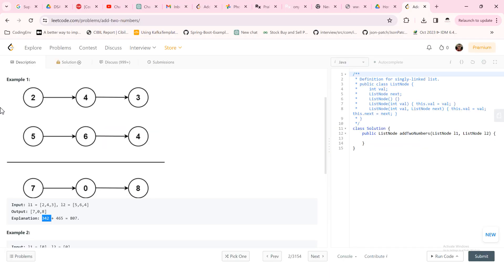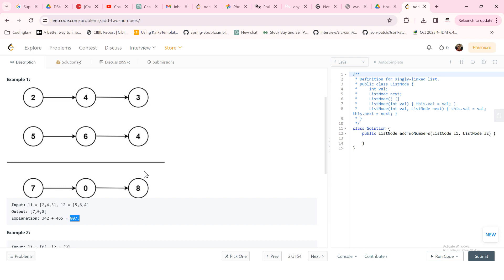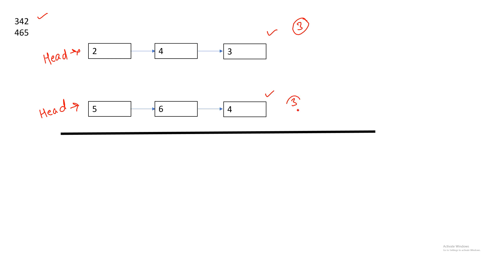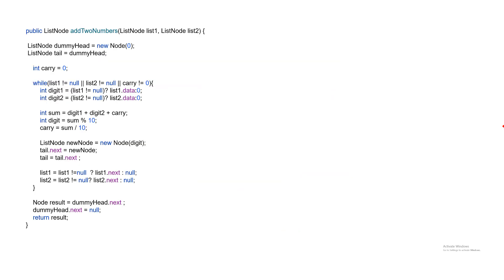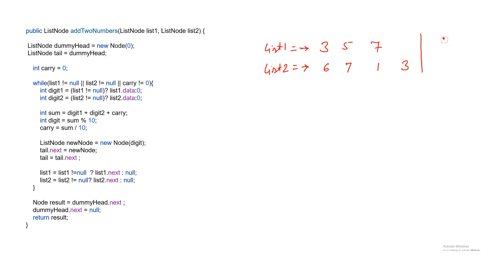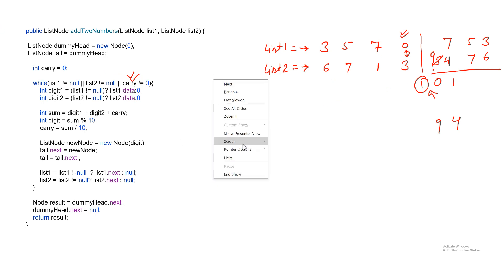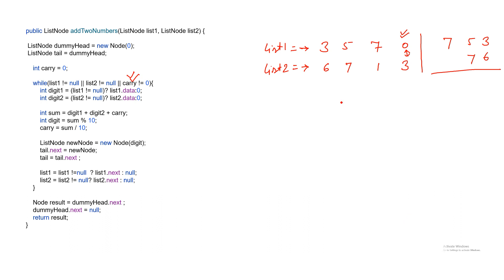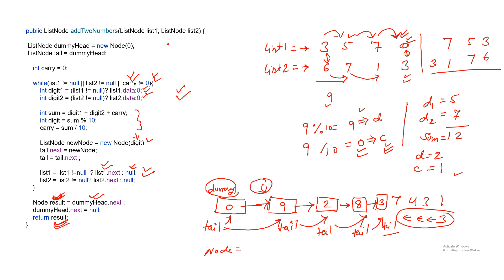Add Two Numbers | Linked List | Leetcode Problem # 2.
You are given two non-empty linked lists representing two non-negative integers. The digits are stored in reverse order, and each of their nodes contains a single digit. Add the two numbers and return the sum as a linked list.

You may assume the two numbers do not contain any leading zero, except the number 0 itself.

 Example 1:

Input: l1 = [2,4,3], l2 = [5,6,4]
Output: [7,0,8]
Explanation: 342 + 465 = 807.

Example 2:

Input: l1 = [0], l2 = [0]
Output: [0]
Example 3:

Input: l1 = [9,9,9,9,9,9,9], l2 = [9,9,9,9]
Output: [8,9,9,9,0,0,0,1]